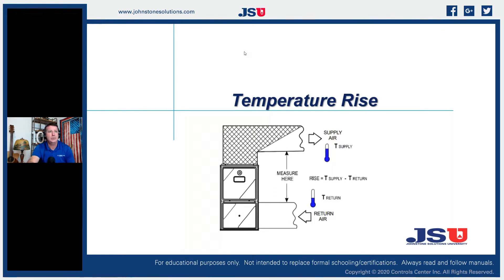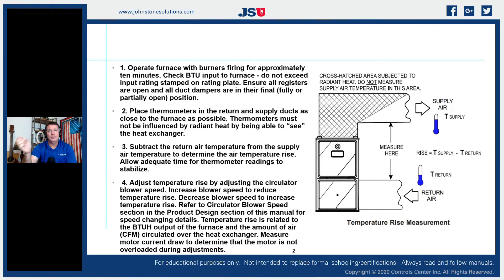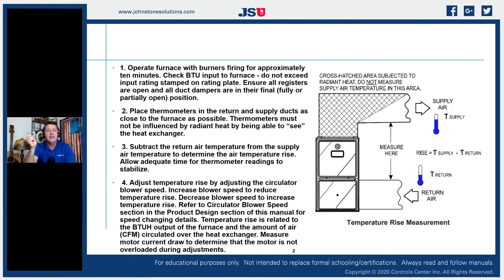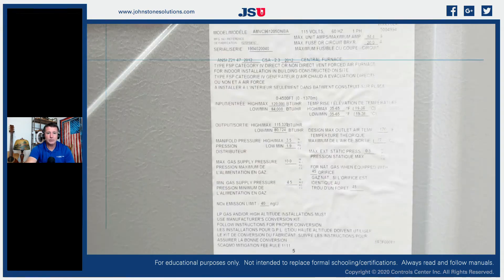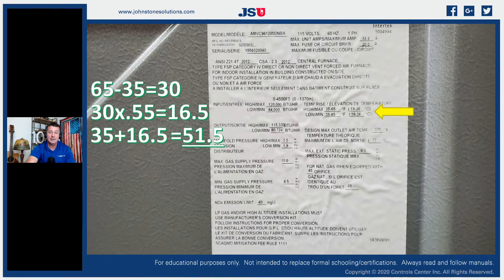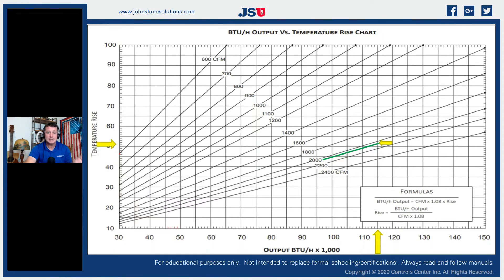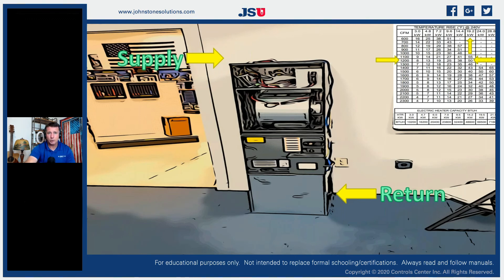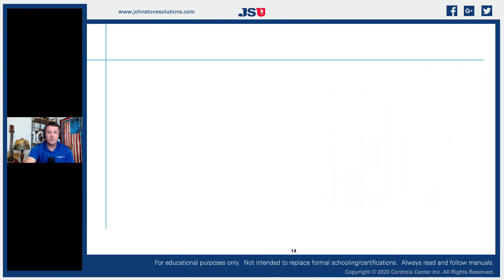Temperature Rise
We NEVER adjust temperature rise by changing fuel pressure! We verify fuel pressure then adjust blower speed to adjust temperature rise. What is the perfect temperature rise? Join us and see.